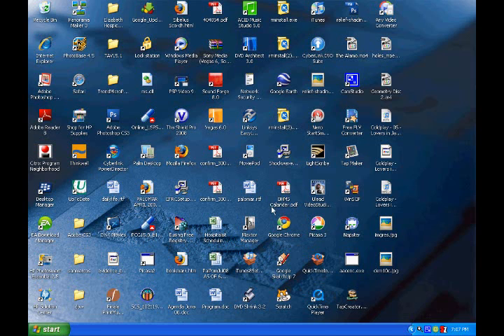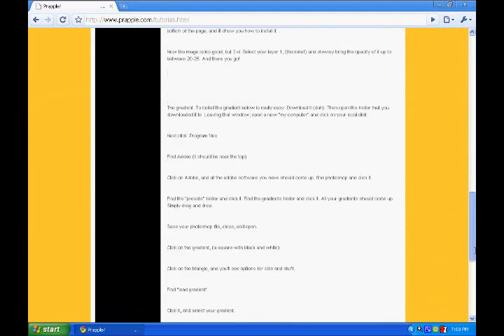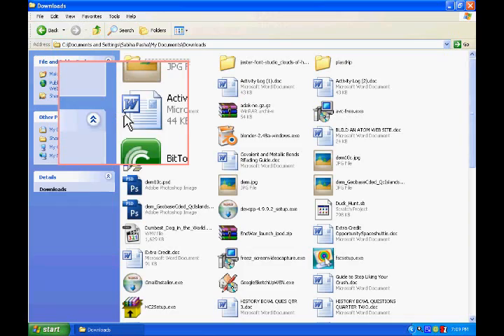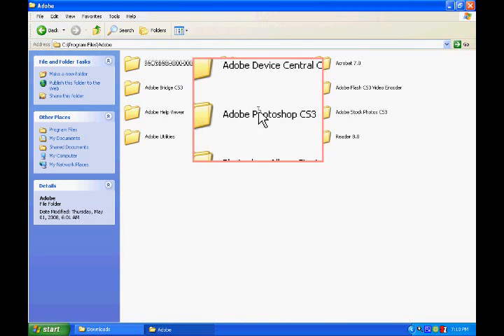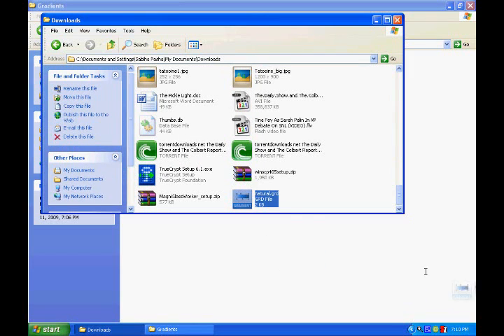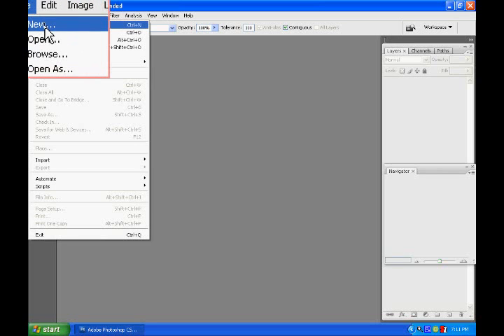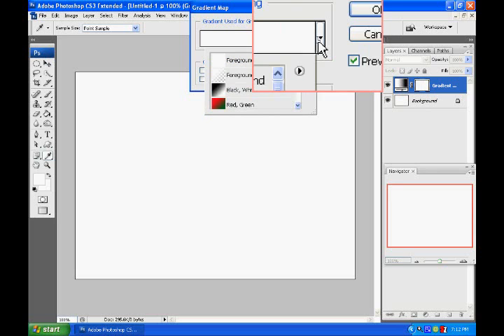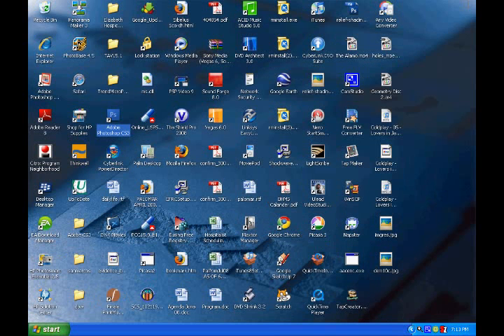Installing Gradients and Brushes into Photoshop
A tutorial on how t add gradients, brushes, presets, or anything into photoshop.